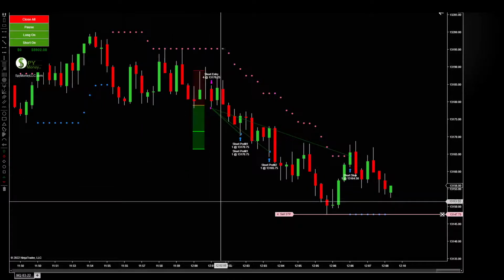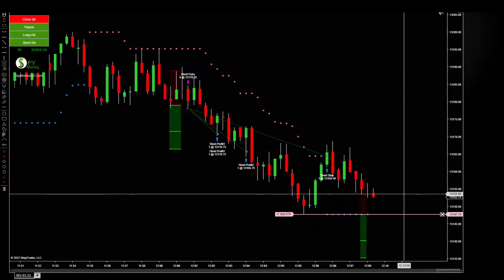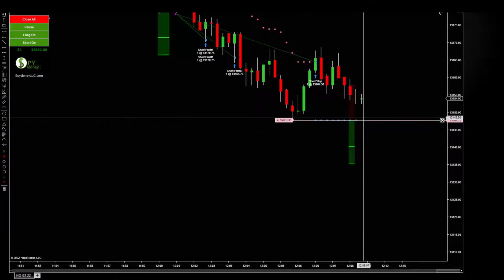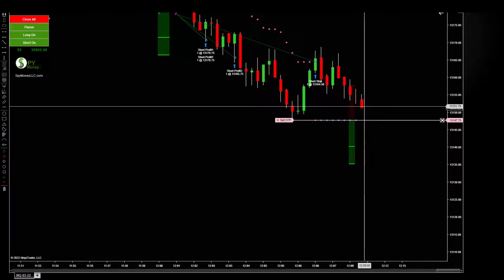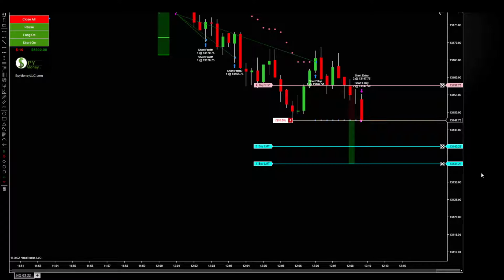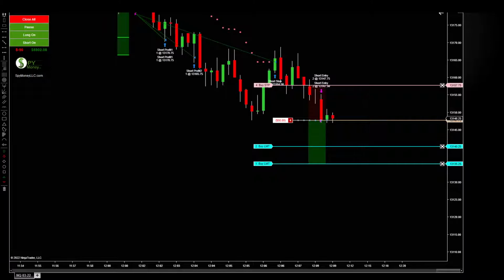over $6400 SpyBot Stealer on NQ using NinjaTrader 8